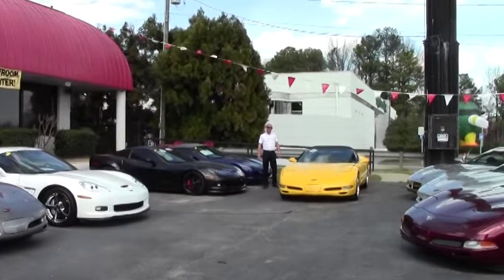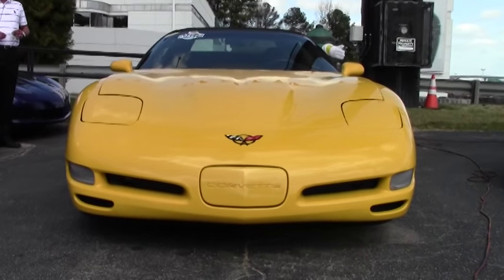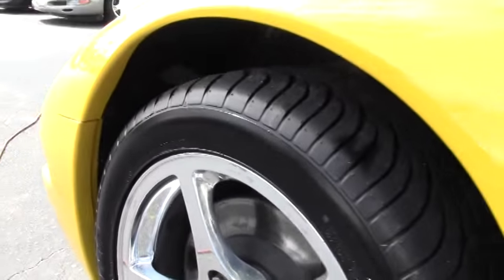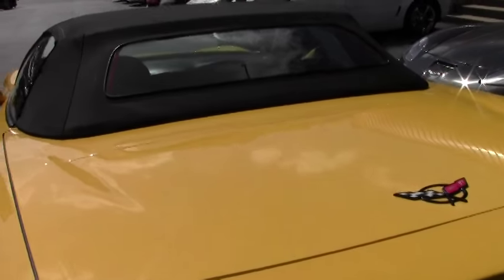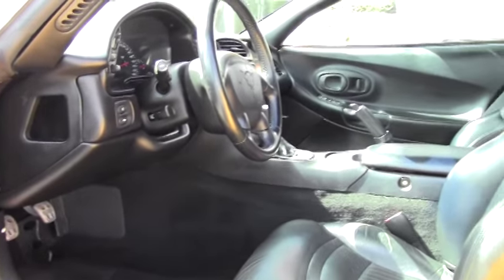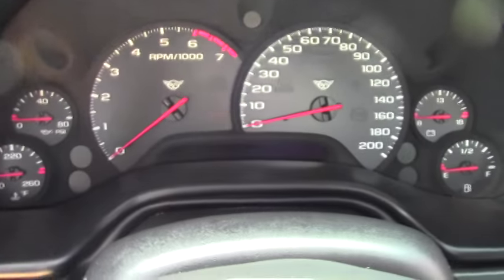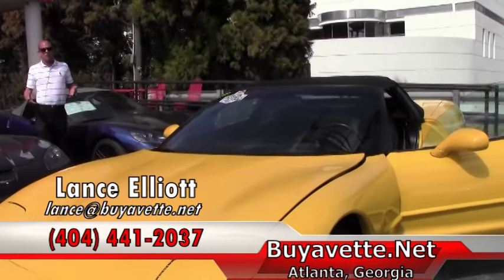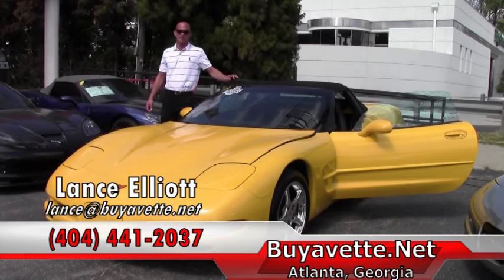2000 Corvette Z51 Convertible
2000 Corvette Z51 Convertible For Sale

350hp LS1 engine, automatic transmission, posi rear-end.

Coming with a one owner Carfax and LOADED with EVERY available factory option, this 2000 Corvette Z51 Convertible is in good-vg condition, and shows 106,186 miles. This car's paint is vg, with a great shine. Convertible top is in overall good condition, and factory polished wheels are present. Tires are BRAND NEW with full tread depth remaining. The interior of this 2000 Corvette Z51 Convertible shows good-vg factory leather seats, steering wheel, and center console, and vg door panels. This car is completely factory stock, and features a corrosion-free subframe. 106K Miles.